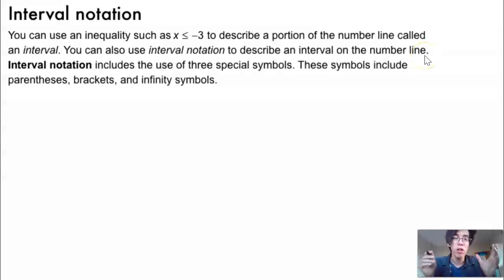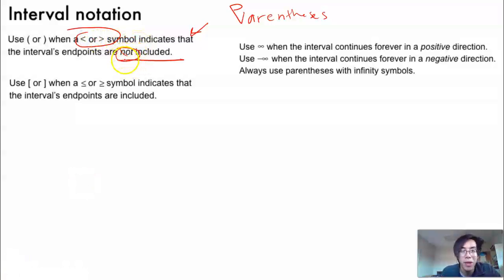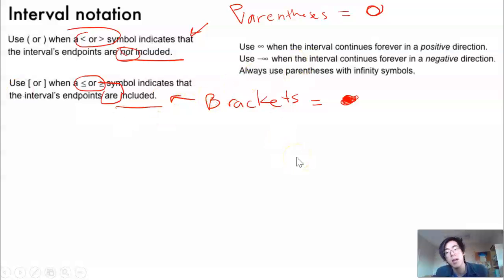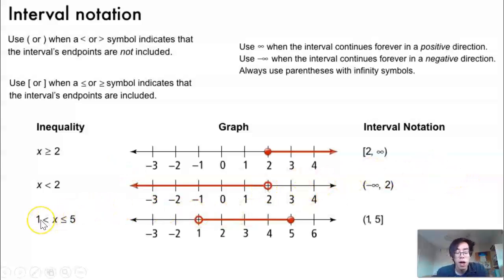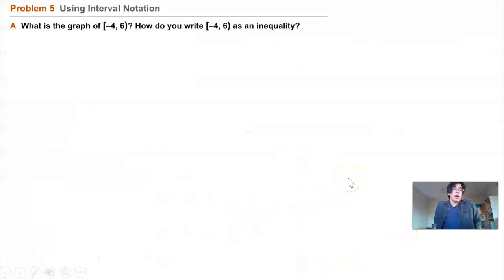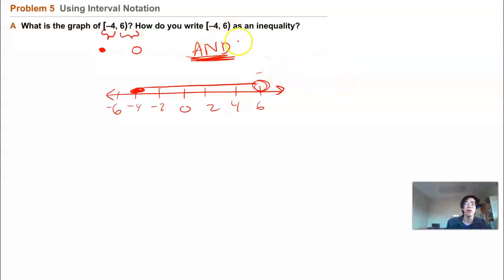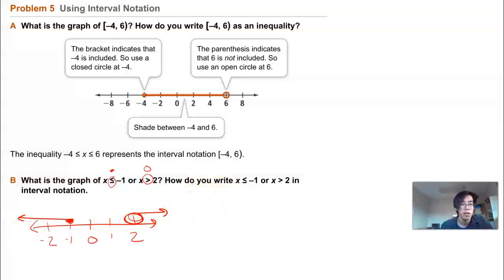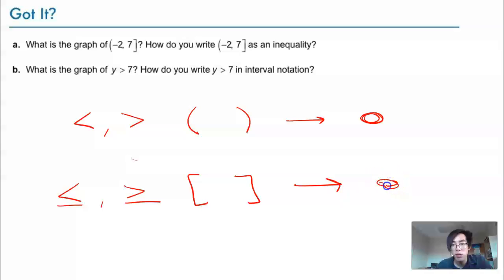5-4: Writing Interval Notation for Compound Inequalities